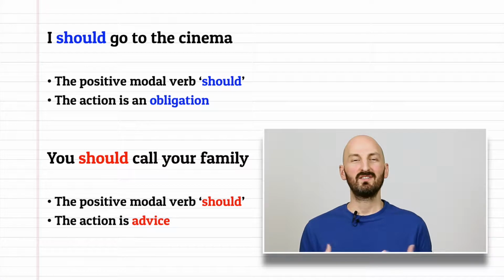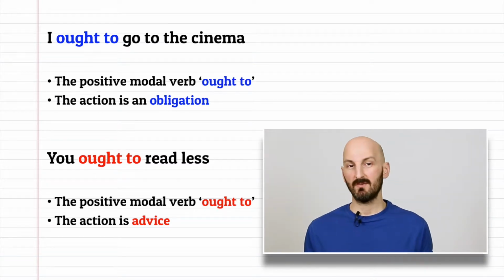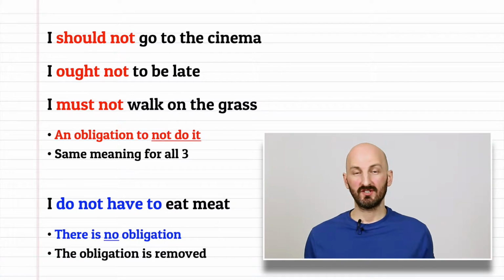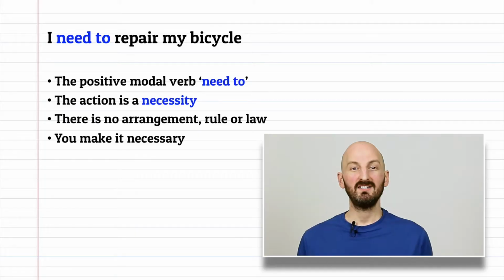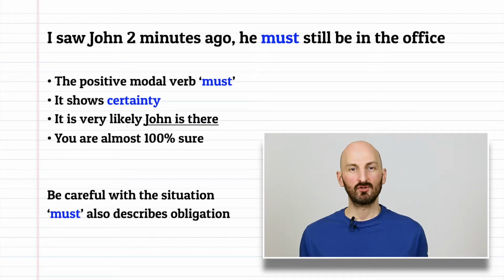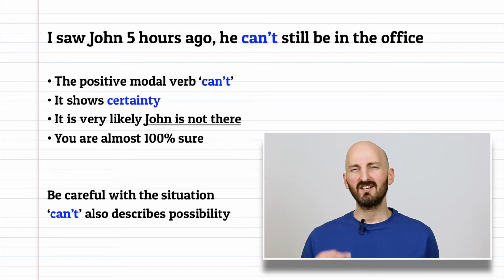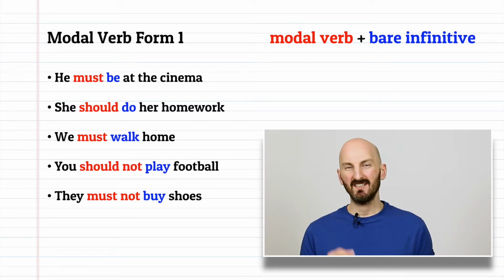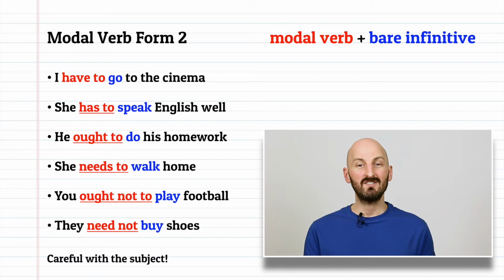Learn English Online - Should, Must, Ought to, Have to, Need to in English - ParrotandWolf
Learn English Online with ParrotandWolf - How to use and understand English Modal Verbs including Should, Must, Ought to, Have to, Need to.